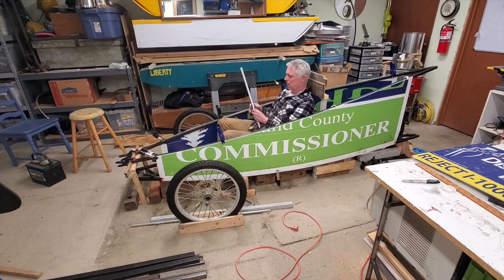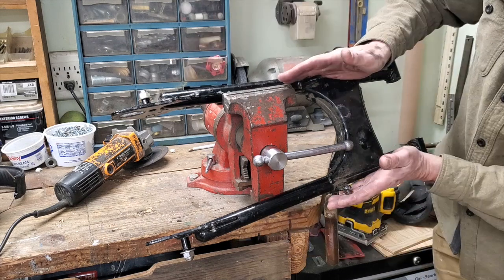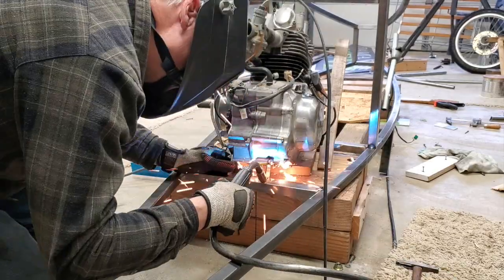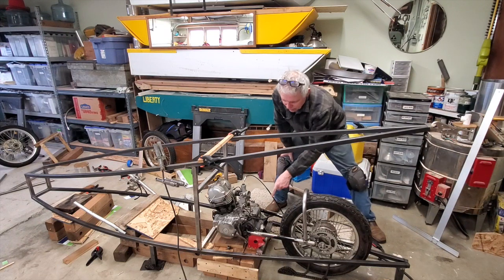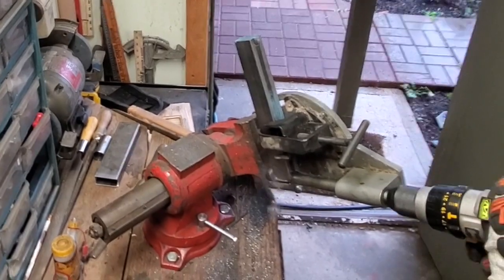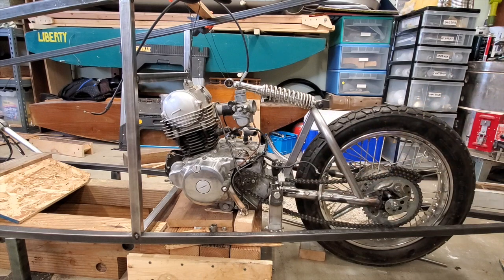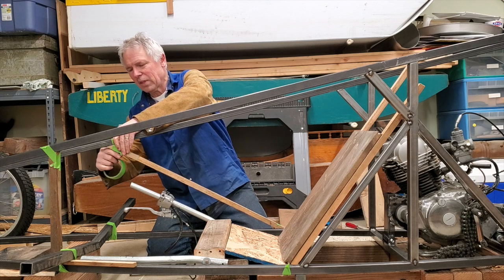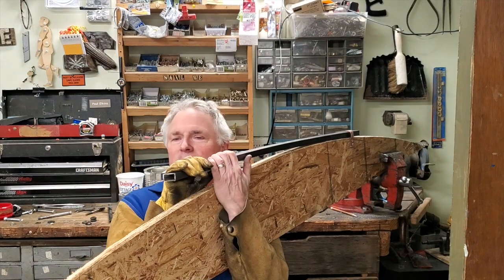Fuel efficient reverse trike build (part-2)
Rear fork modifications, extreme tube bending, DIY elastomeric vibration dampener motor mounts and a whole lot of trials and mistakes.
if you're interested in high mileage motorcycles and trikes. Although Craig no longer has his annual economy competition, he did leave a lot of good stuff on his website. There were several enclosed trikes that competed as well as the dominant aerodynamic motorcycles.  I wished I'd made a vehicle like this to compete in, not to win but make a point that you don't have to spend a fortune to make an economical single passenger road commuter, with room for four sacks of groceries, which was one of Craig's prerequisites to compete.